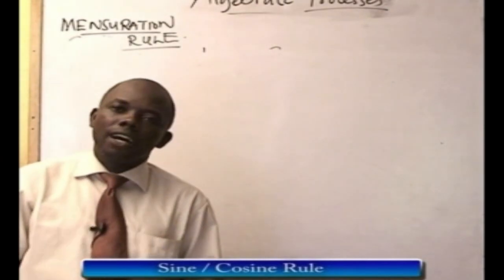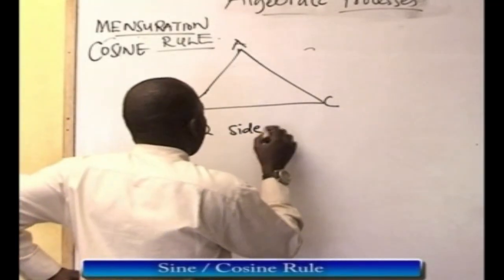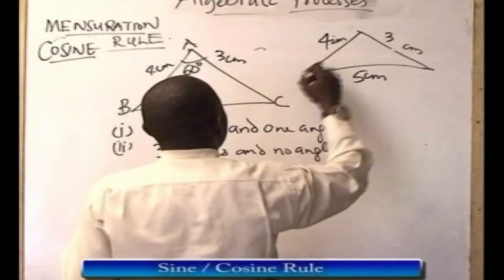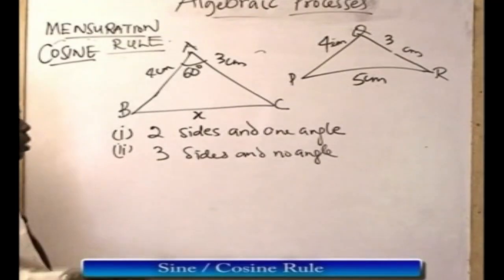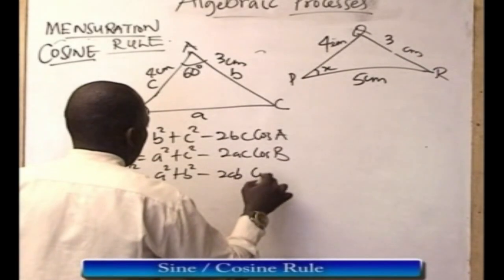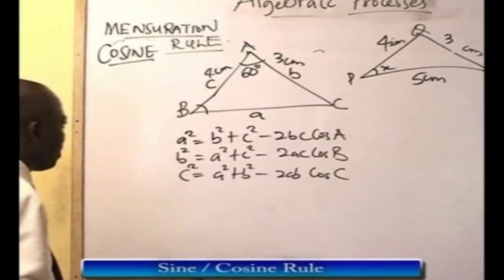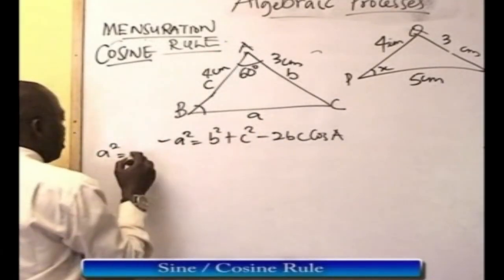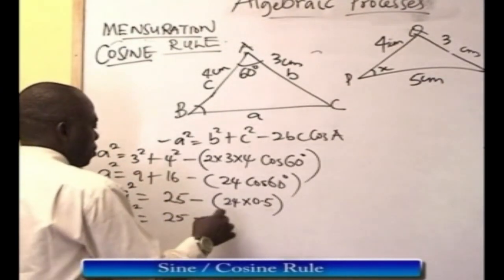COSINE RULE: EXPLICIT MATHEMATICS SERIES